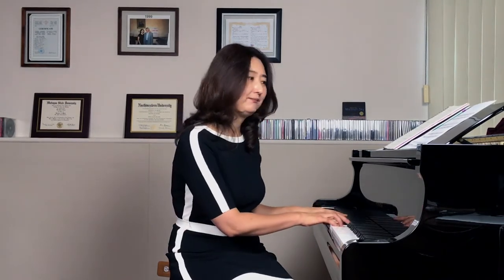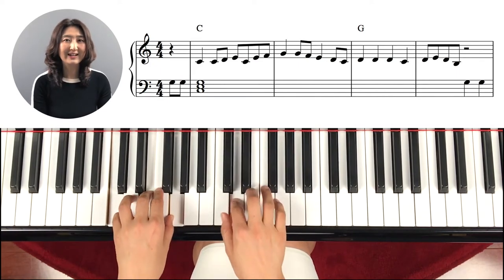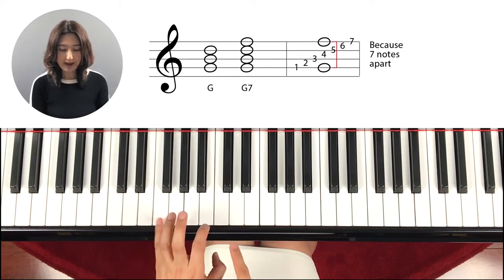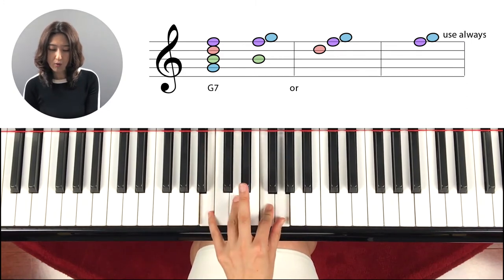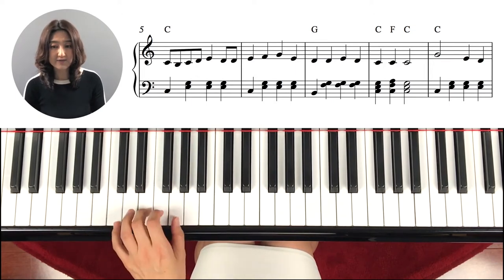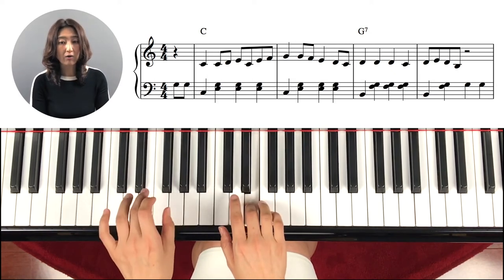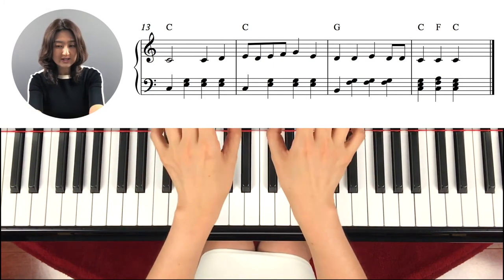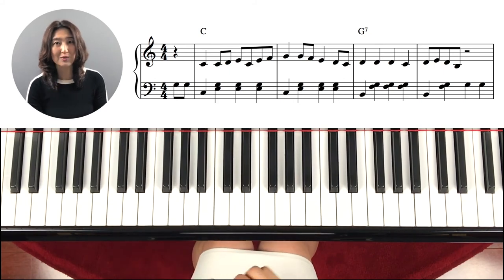[Piano Tutorial] Simple Gifts with LH in waltz pattern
This song was written by Joseph Brackett (1797–1882) in 1848.
This time, we are going to play the song using LH waltz patterns
Also Learning about 7th chords.